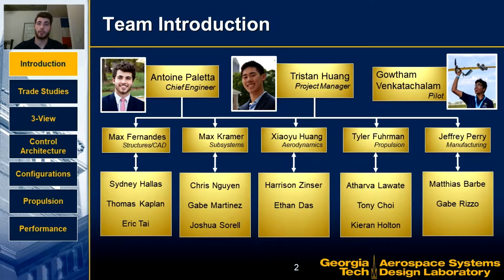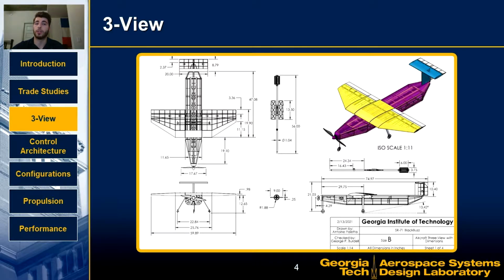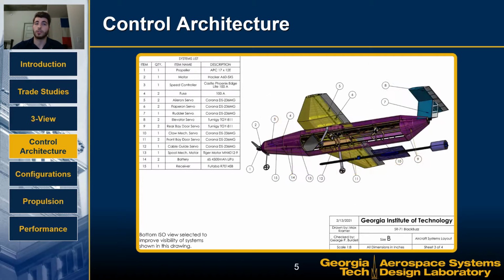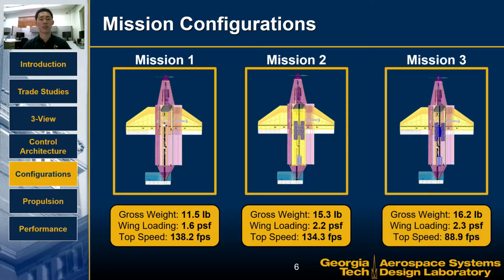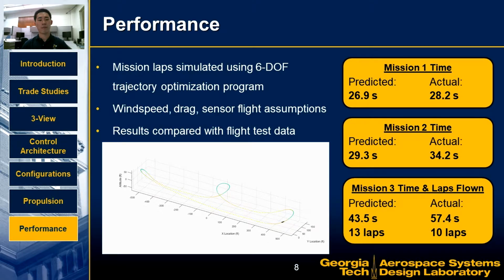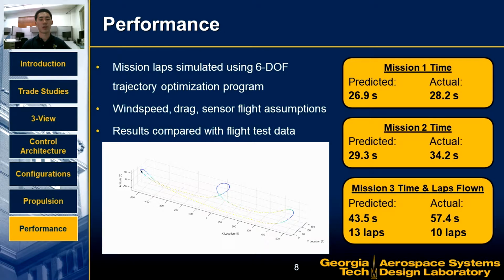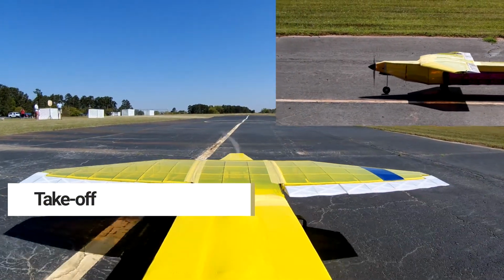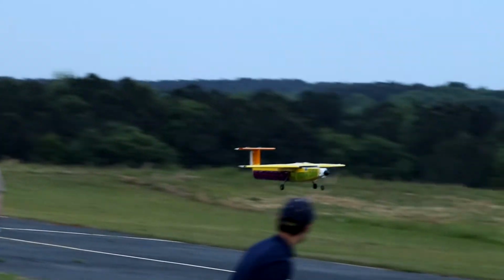Georgia Institute of Technology 2021 Design/Build/Fly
Georgia Institute of Technology's 2021 Design/Build/Fly Competition Video